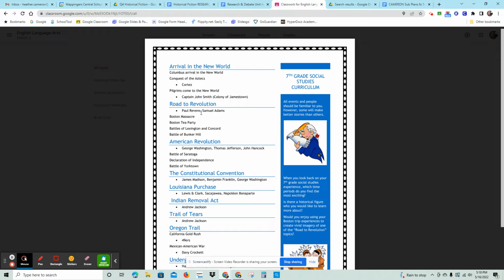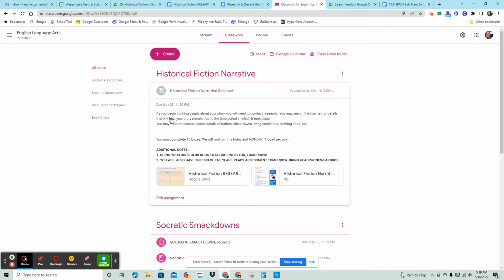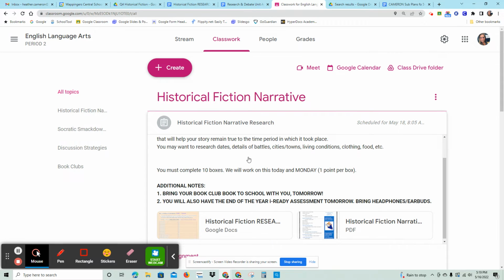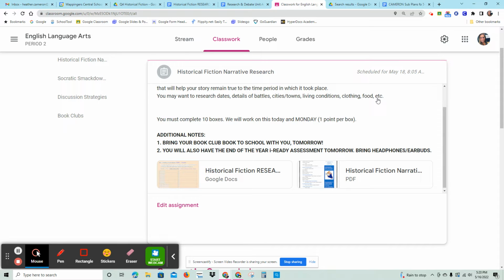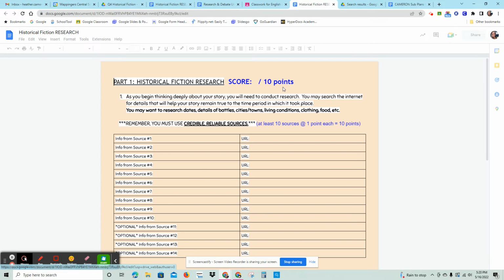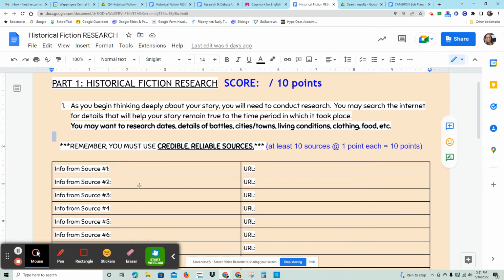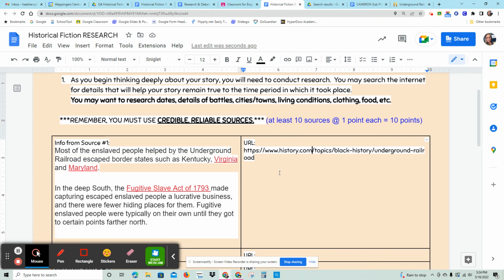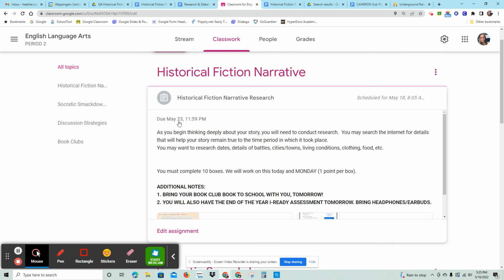Cameron Sub Video for 5-18-22